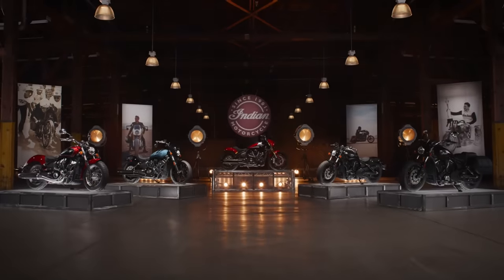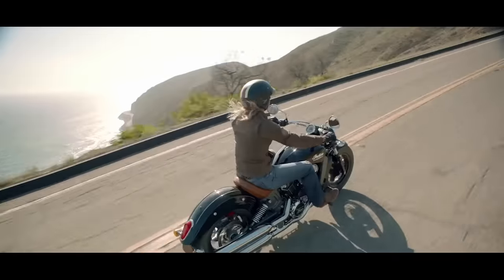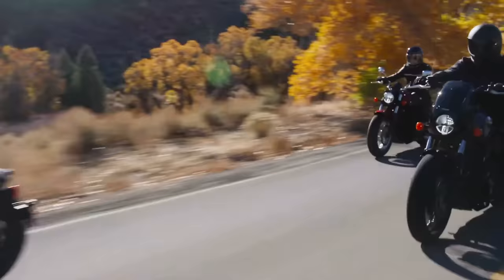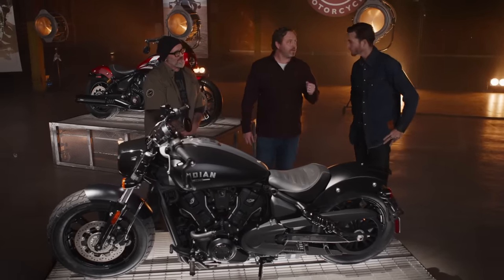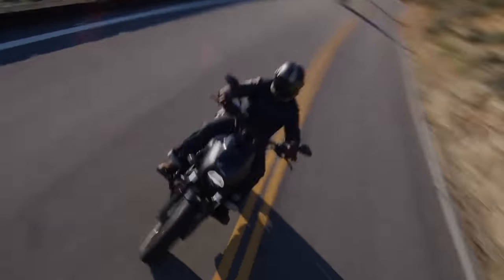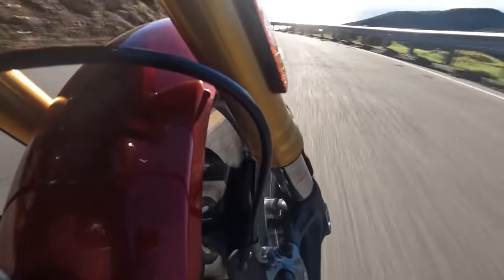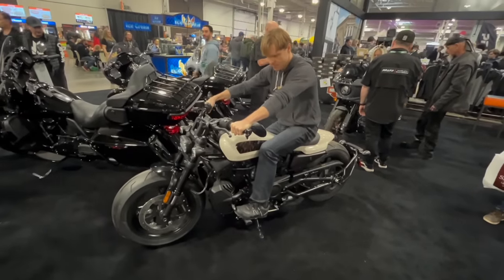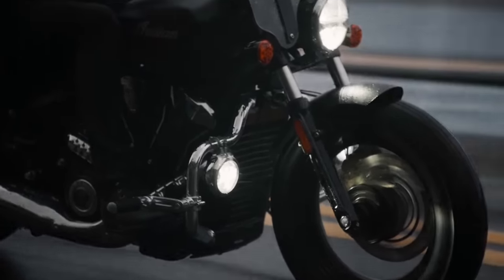The New Scouts are Better than the Sportsters